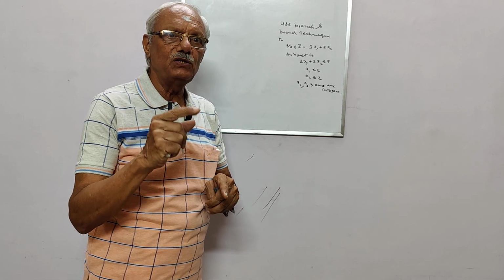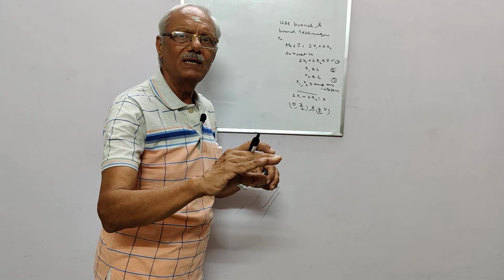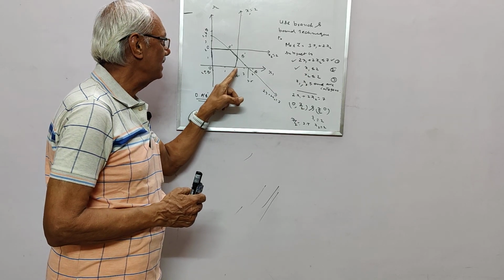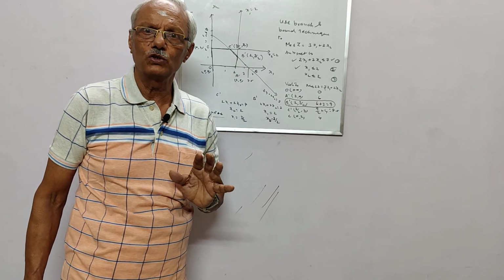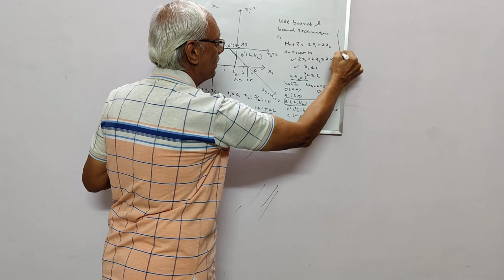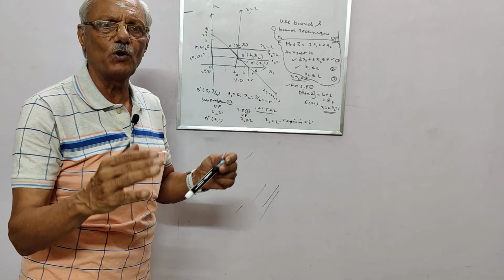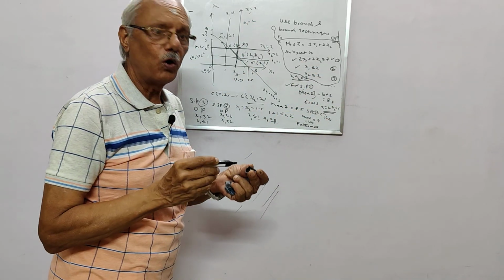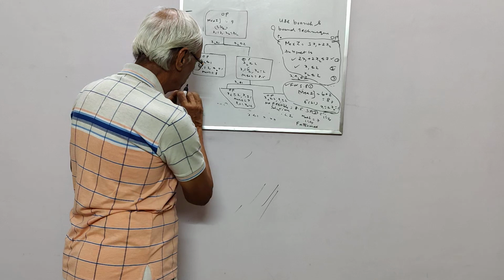Integer programming problem-graphical method made easy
Solution to integer programming problem using Branch and Bound Technique.-Graphical method